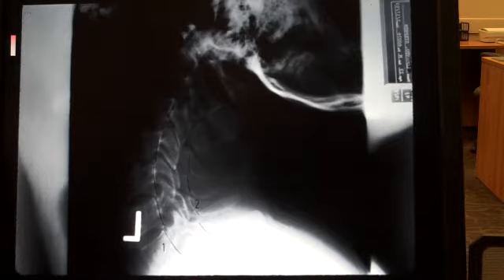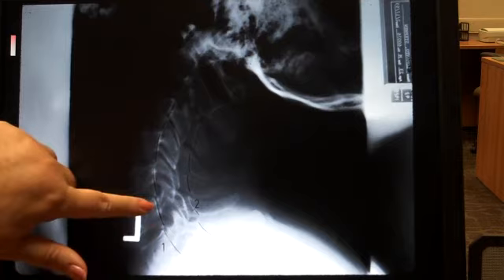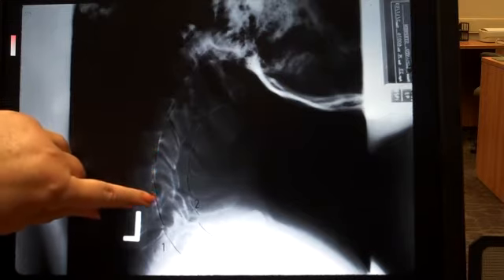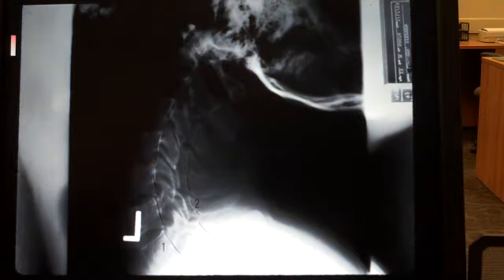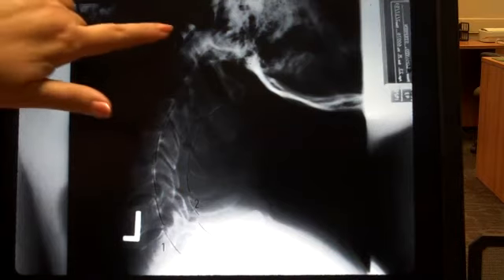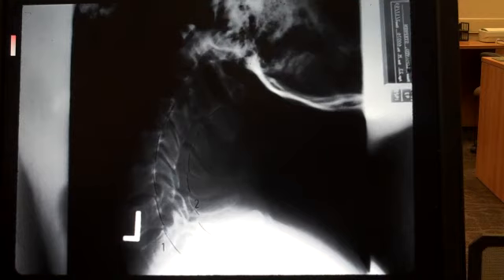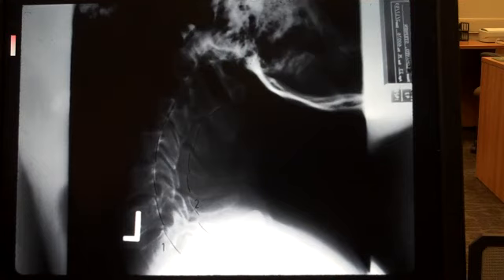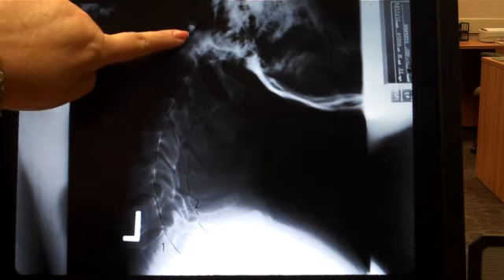Lateral_Extension_view[1].wmv